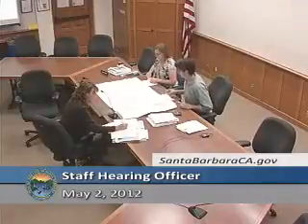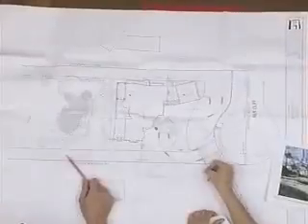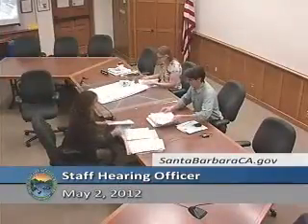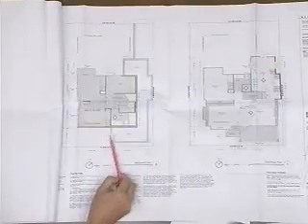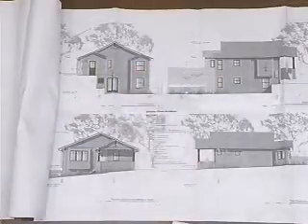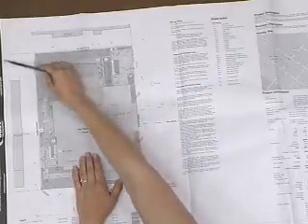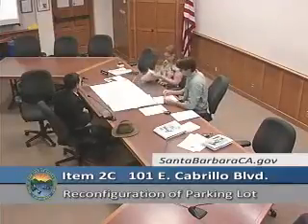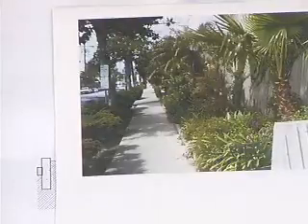Staff Hearing Officer - 2012-05-02